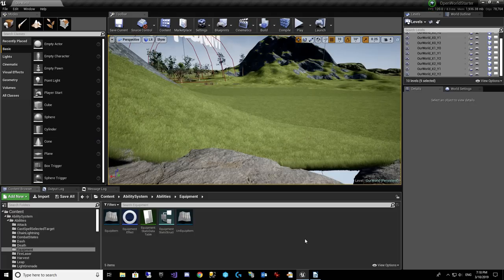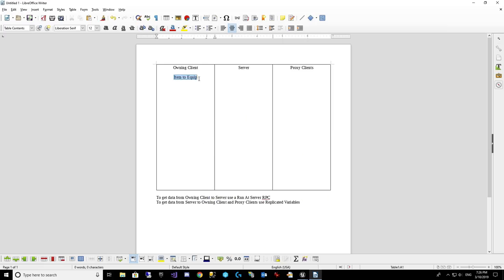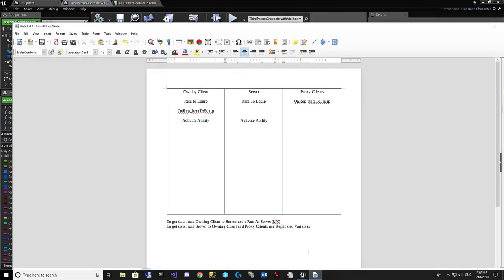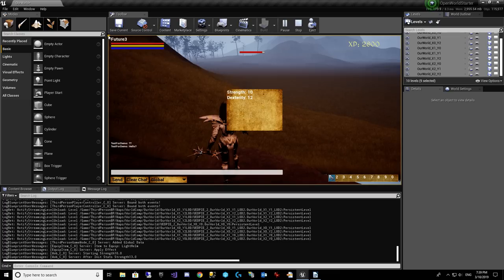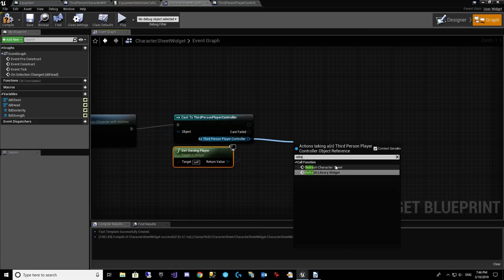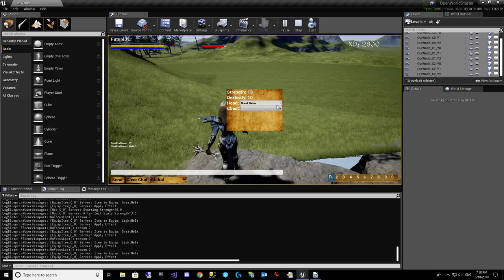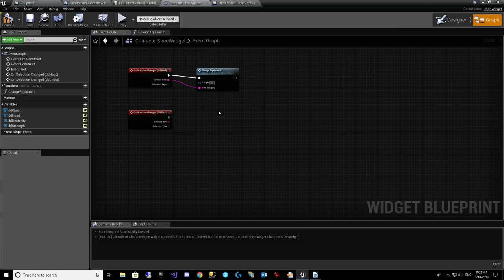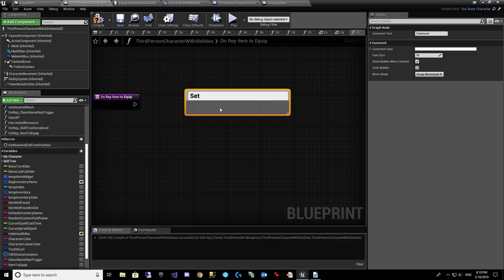Let's make an MMO in UE4 - Part 29.2 (Equipment Stats and Networking)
In this second part of our gameplay ability equipment stats tutorial, I show how to properly use Run on Server RPC calls, Rep Notify Variables, and Server Only gameplay abilities to dynamically set our item to equip.